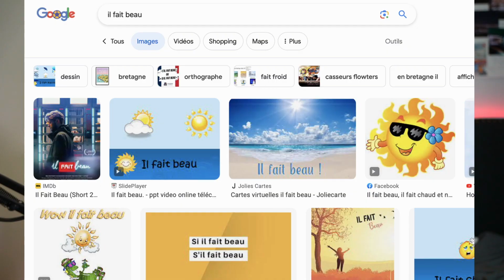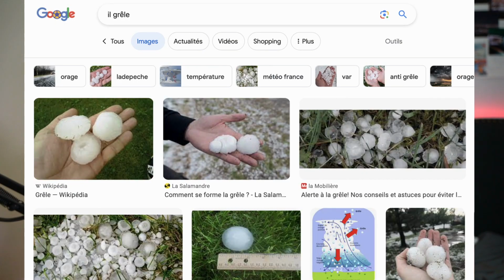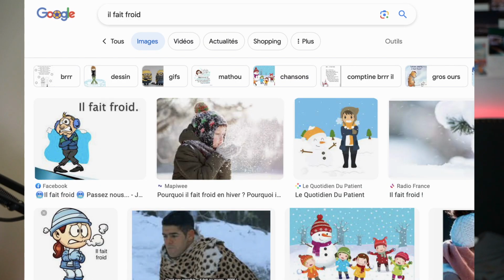Let's talk about the impersonal form in French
The impersonal form is a very important aspect of each language, but also one that differs from one language to another. It's puzzling because it appears that people are speaking of someone, of something but it only makes sense to the natives at first. I hope this video shined light on that complex aspect of French and will help you understand and use French in a deeper and more meaningful way. Let me know if you have any questions about that, I will be happy to explain some more in response to your comment!

Take some lessons with me on Italki ($5 for a 30 min trial lesson):

A bientôt!

Chapters:

0:00 - Intro
1:02 - "il" who?
3:06 - "ça"?
6:35 - "on"?
7:54 - Outro/Recap
8:57 - End